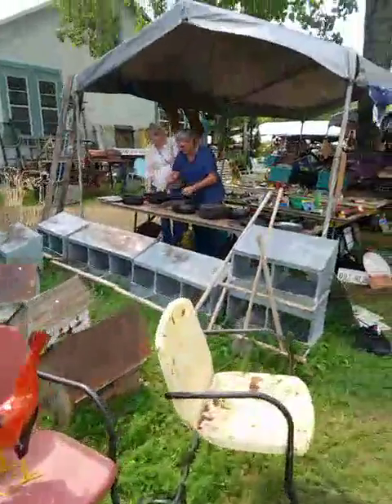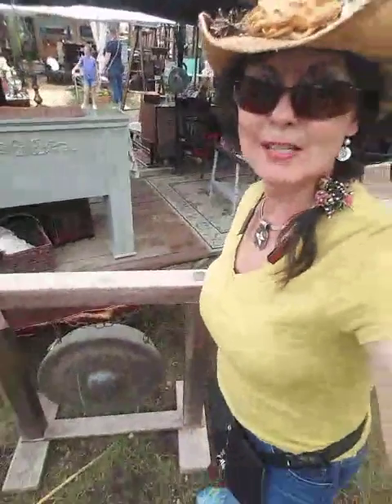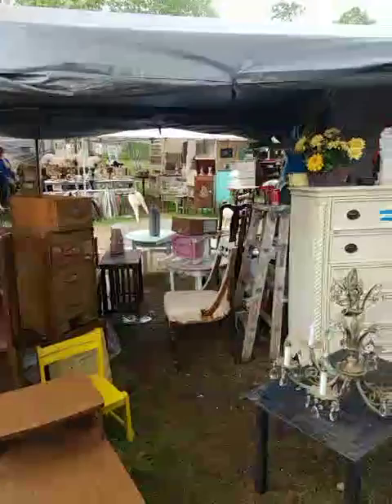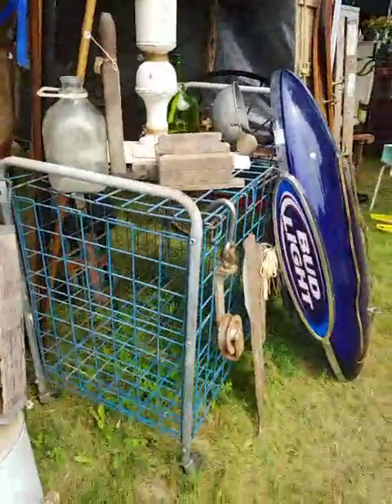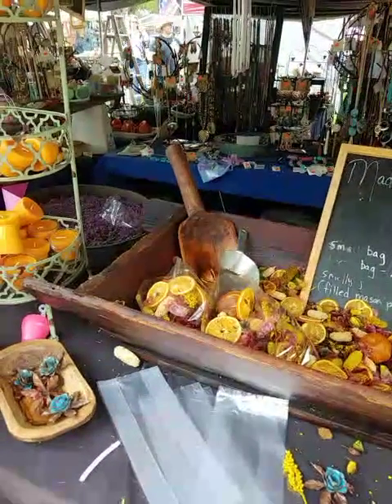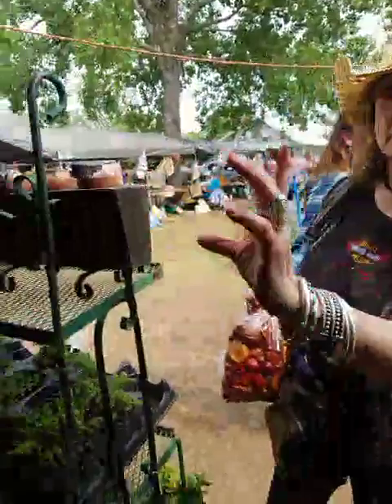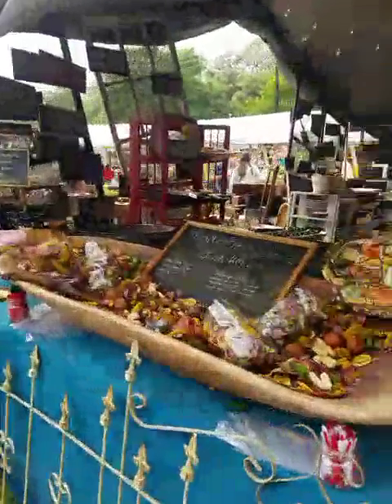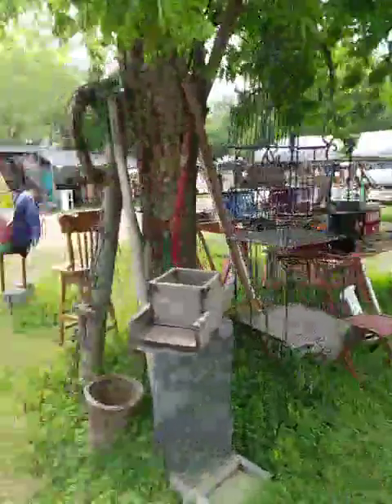Roundtop Antique Fair /Show take 15!